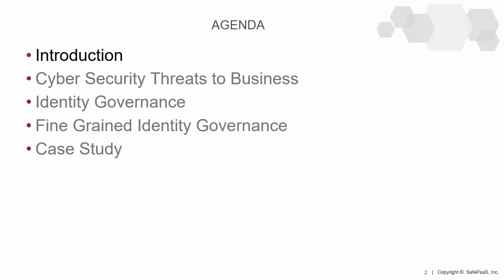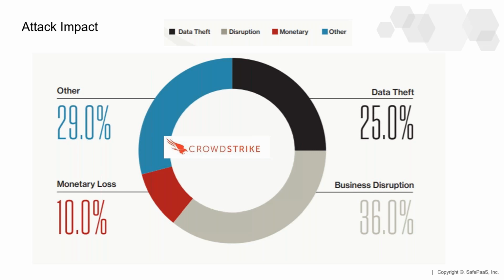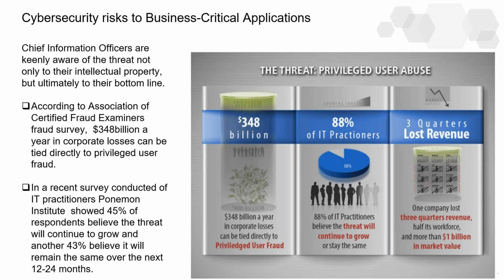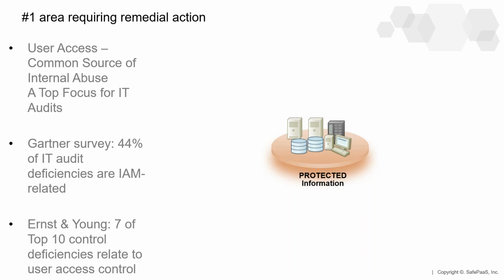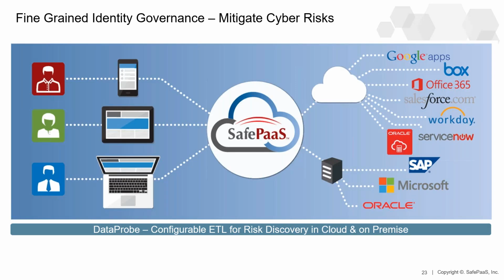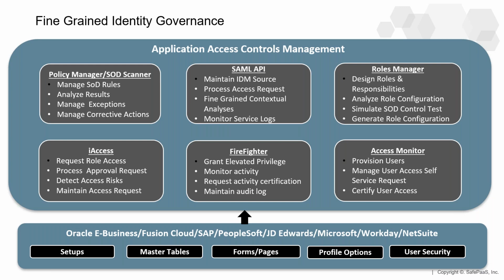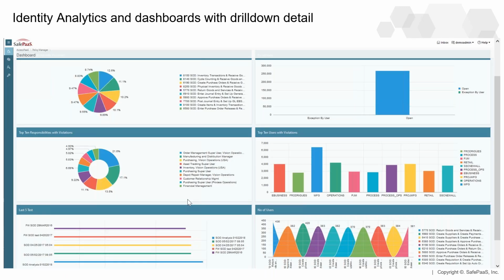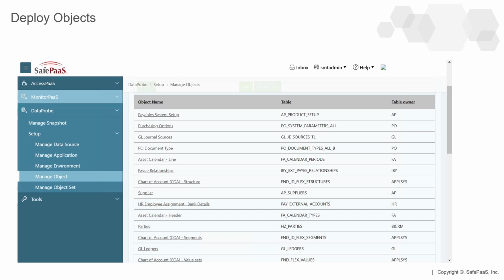Protect your business apps with fine-grained identity governance.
ERP attacks are rising! Learn to protect your enterprise applications against emerging cybersecurity threats with Fine-Grained Identity Governance.
Organizations rely heavily on Enterprise Resource Planning (ERP) applications to manage critical business processes including procurement, financial reporting, customer relationship management, supply chain management, etc., to ensure a continuous, open flow of sensitive information. Weak user access controls can compromise data and expose organizations to compliance and regulatory penalties. Reuters recently reported that ERP systems across numerous media, energy and finance organizations were hit after they failed to install patches or take other security measures. Cybersecurity threats are no longer limited to criminal hackers, nation-state sponsored attackers also target ERP applications for
cyber-espionage and sabotage, as evidenced in the high-profile breaches reported in the news
In this session, we will share client case studies that provide real-world examples of cybersecurity threats and SafePaaS fine-grained identity governance capabilities to protect sensitive data, transaction and processes in your ERP systems such as Oracle EBS, Oracle Cloud ERP, SAP Hana S/4, Workday, PeopleSoft, J D Edwards, NetSuite, and others.